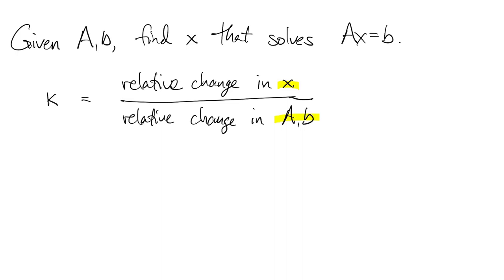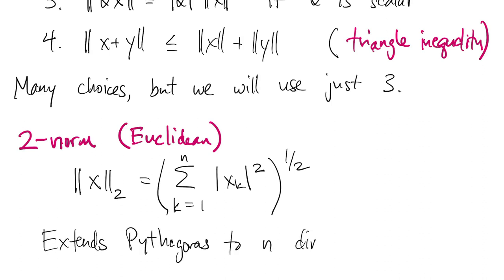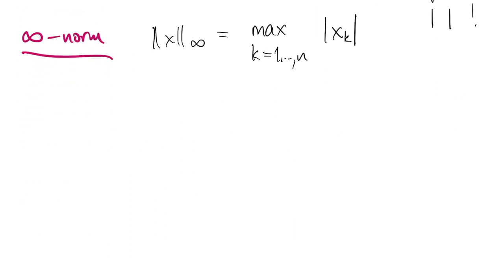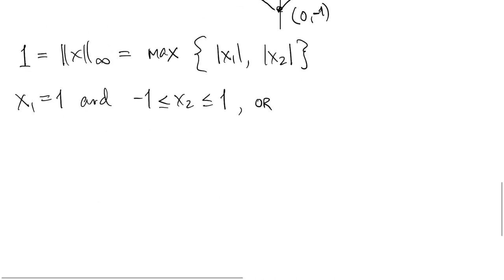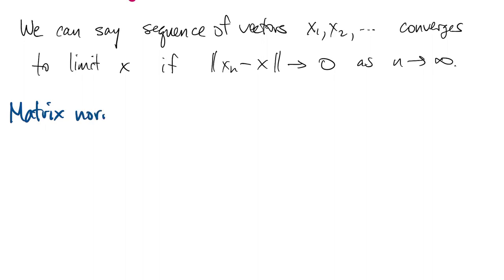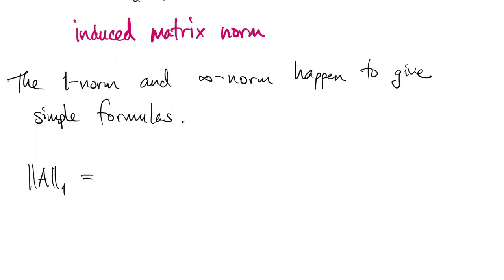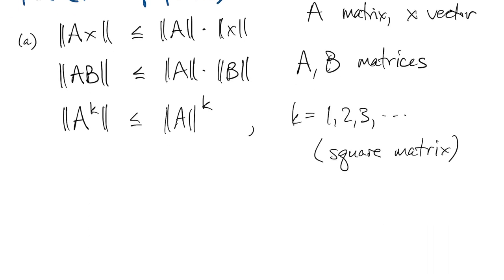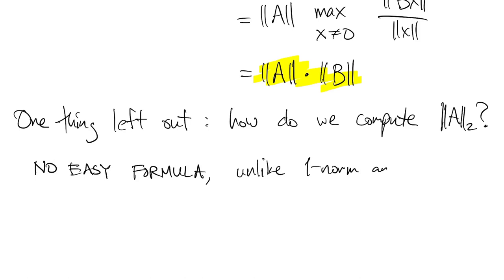FNC 2.7: Norms